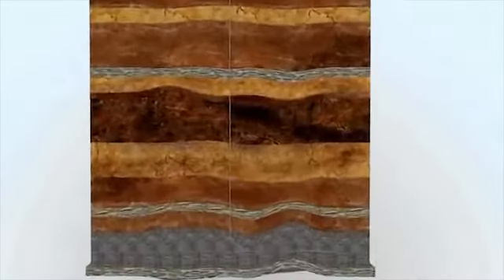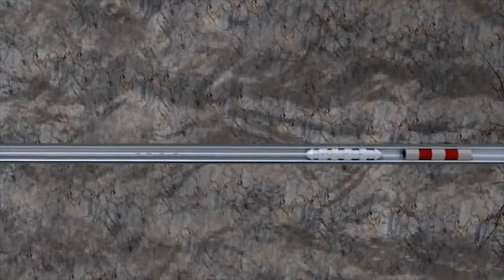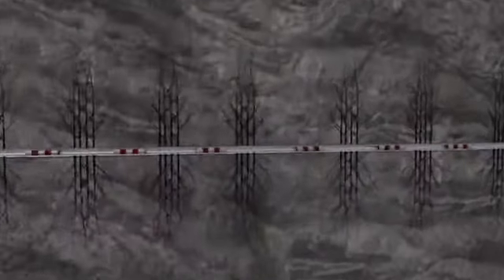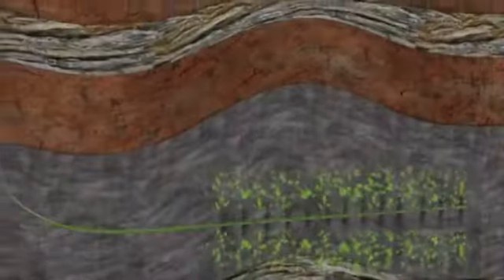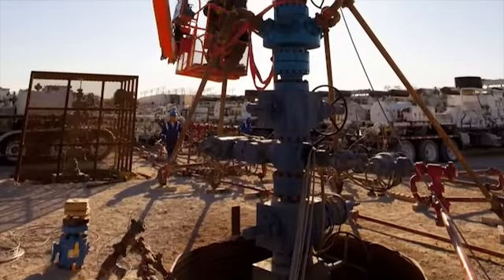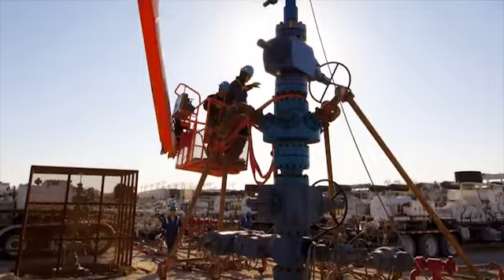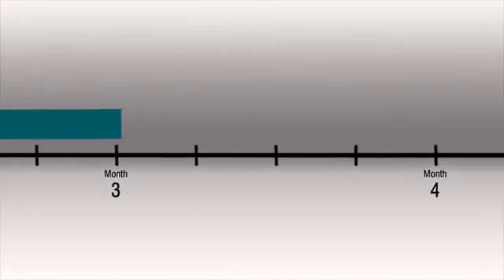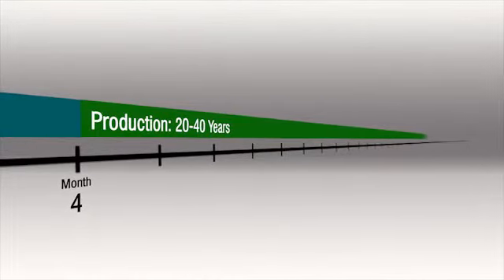P7 Animation of Hydraulic Fracturing fracking YouTube